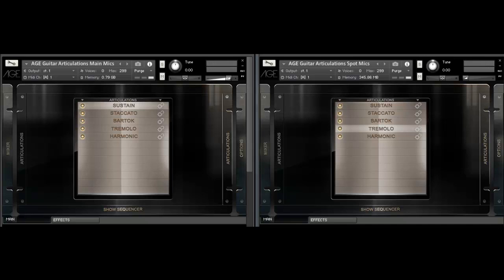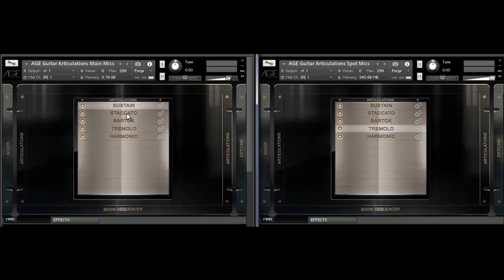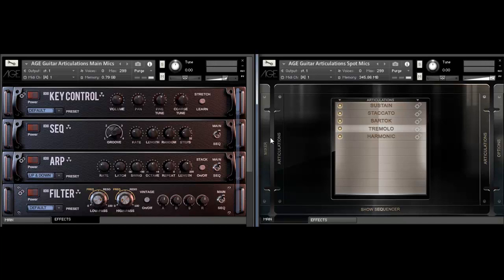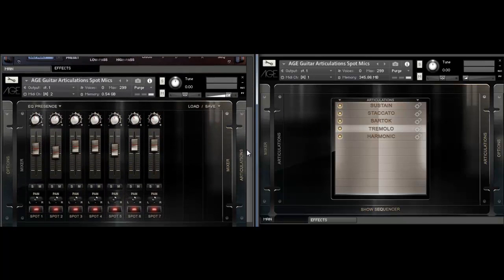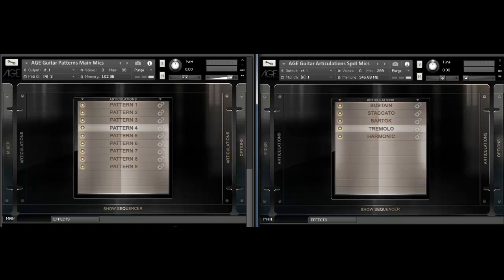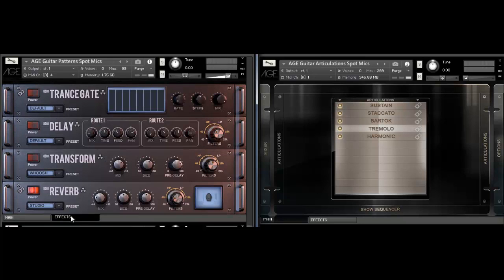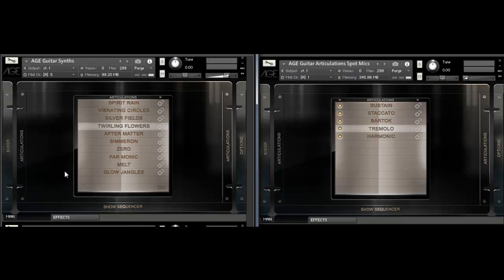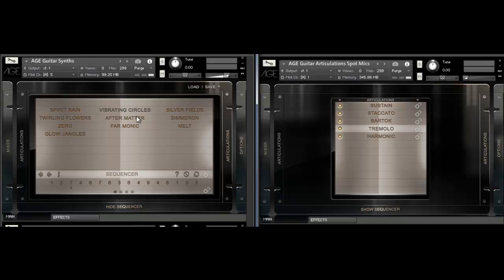8Dio Acoustic Grand Ensemble Vol 1 Guitar Ensemble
Check out the 7 piece Guitar Ensemble from our AGE - Acoustic Grand Ensembles. This section contains 12 microphone positions (5 hall mics and 1 spot microphone for each player). The video shows both the multi-sampled parts - the ensemble strum parts and the synthesized Guitar Ensemble.

AGE (Acoustic Grand Ensembles) series is produced by Academy Award, TEC and G.A.N.G Award Winning Composer, Troels Folmann and Emmy nominated composer and orchestrator, Colin O’Malley.

AGE Vol. 1 contains five different Grand Ensembles, including Concert Grand Piano Ensemble, Acoustic Guitar Ensemble, Xylophone Ensemble, Glockenspiel Ensemble and Tubular Ensemble. All containing 9 different microphone positions. The microphones are divided into two core groups: Ensemble (Close, Mixed, Decca, Far, Wide) and Divisi (Spot Mic 1, 2, 3 and 4). So can choose whether you want full ensemble or zoom in on the individual instrument in the ensembles. Recorded in the same signature hall as 8Dio CAGE.

All the Grand Ensembles were recorded in several different ways depending on the nature of the instrument. The Concert Grand Piano Ensemble both contains articulations such as Sustains, Staccato, Tremolo, but we also recorded the ensemble with Plucked Sustains, Fast Glissandi, Cluster Variations, Rhythmic/Percussive FX etc.

The Acoustic Guitar Ensemble contains both Sustains, Staccato, Bartok, Harmonics, Tremolo, but also a variety of different Rhythmic Patterns and Group Chords, which are all BPM synced etc.

Other Grand Ensembles such as Xylophone, Glockenspiel and Tubular Bells each have their own deep-sampled set of articulations custom designed for the nature of the instrument.

AGE Vol. 1 also contains 25 different custom synths that were all designed with the source content. The entire AGE library contains over 28GB (compressed from +60GB) of data and over 23.000 samples.

The incredible depth of the AGE articulations is supported by our custom Chaos Engine, which contains over 80.000 lines of code. The Chaos Engine allows you to easily manipulate the instruments by the ability to randomize all the rack-fx (key-control, internal step-sequencer, advanced arpeggiator, filters, EQ, bit-crusher, distortion, trance-gate, dual stereo-delay and dual convolution reverb).

In addition the entire user-interface (UI) was designed in gorgeous 3D and in a way that allows both newcomers and experts to get rolling in a matter of seconds. AGE is using a variety of components from our exclusive V8P series and contains over 80.000 lines of code giving you the ultimate flexibility and playability.

AGE is the most comprehensive collection of Alternative Acoustic Grand Ensembles ever done. Something magical happens when you take several Concert Grand Pianos, put them in a magical hall and surround them with microphones. It is no longer a piano, but something more then a piano. A tiny Glockenspiel or Xylophone becomes so much more when they are played in larger ensembles.